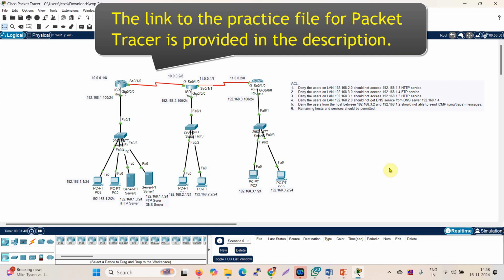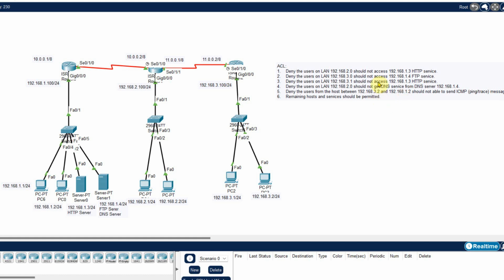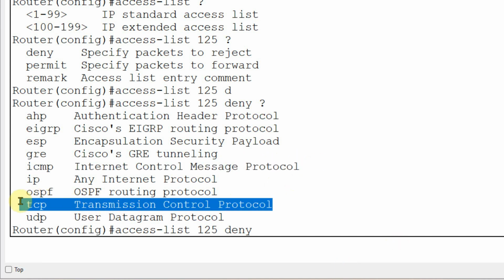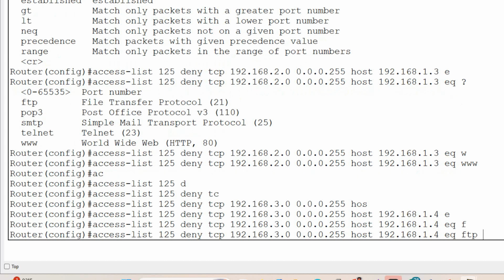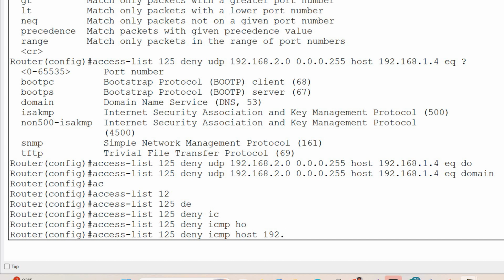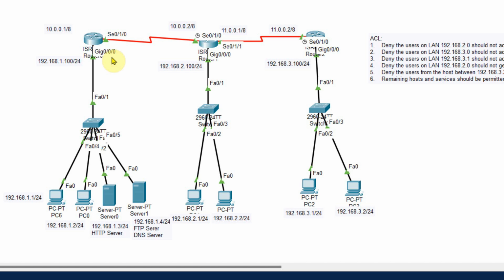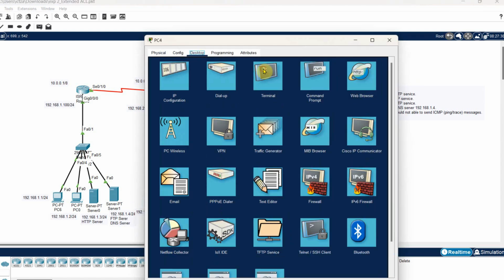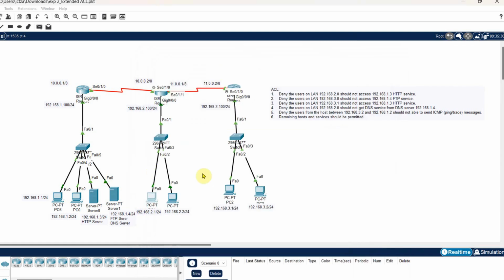Master Extended ACL Configuration: Block HTTP, FTP, DNS & ICMP Services || Keep Learning || DCN Lab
Practice Topology

Welcome to our hands-on tutorial on Extended ACL Configuration in Networking! 🎥✨
In this video, we demonstrate how to set up and configure an Extended Access Control List (ACL) to secure a network with 3 routers and 3 switches. We’ll walk you through step-by-step how to block specific services and protocols, ensuring your network stays secure.
What You’ll Learn:
✅ How to block HTTP (port 80), FTP (ports 20-21), and DNS (port 53) traffic.
✅ How to block ICMP to restrict ping requests and other ICMP-based communication.
✅ Best practices for applying extended ACLs in a multi-router environment.
✅ Real-time configuration and testing in a simulated lab environment.
Network Topology Overview:
📌 Devices:
• 3 Routers
• 3 Switches
📌 Scenario:
• Apply ACLs to control traffic flow between devices.
• Securely block unwanted protocols and services.

Commands Used in This Tutorial:
🚀 Configure extended ACL rules.
🚀 Apply ACLs to specific interfaces in the correct direction.
🚀 Verify ACL functionality using ping and service tests.
By the end of this video, you’ll have a clear understanding of how to use extended ACLs to enhance network security.